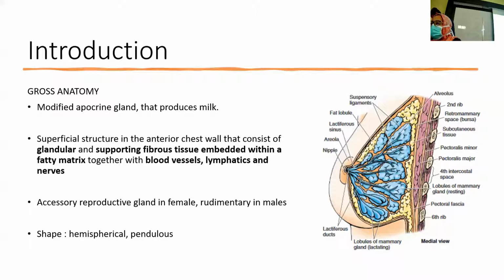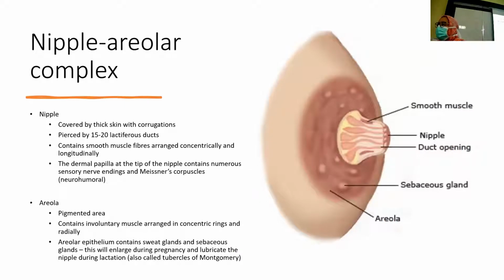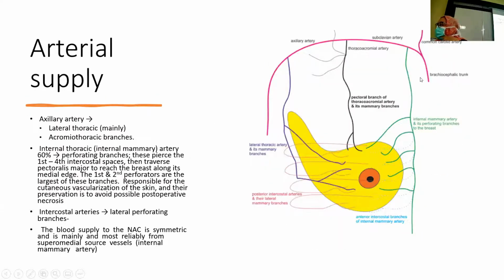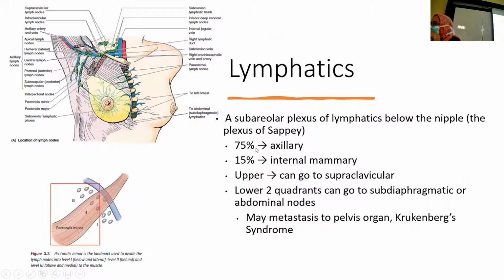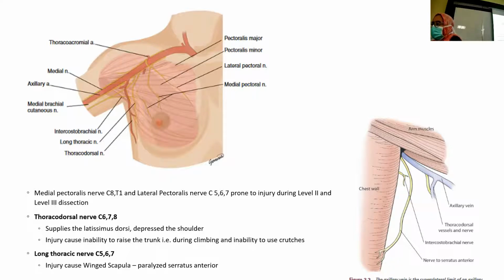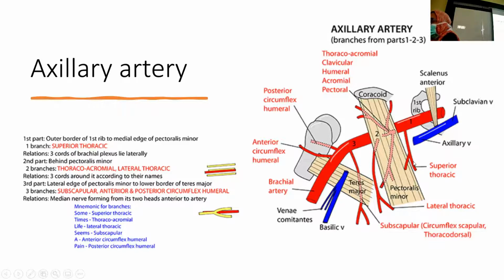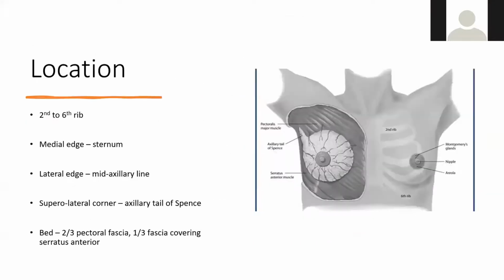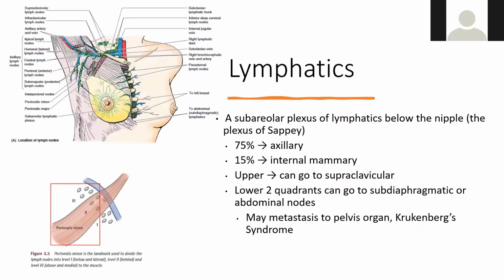Anatomy of Breast